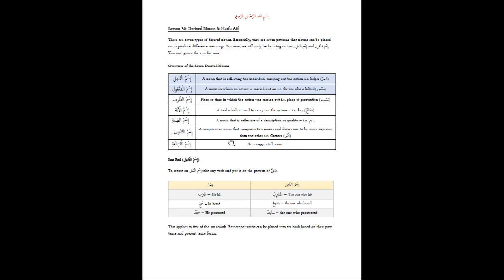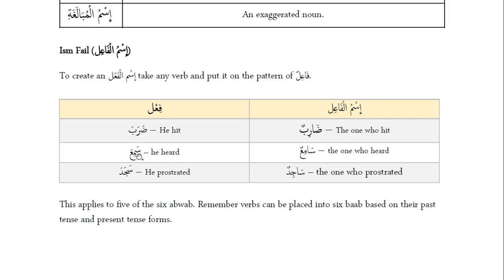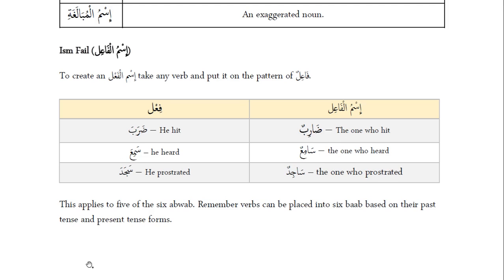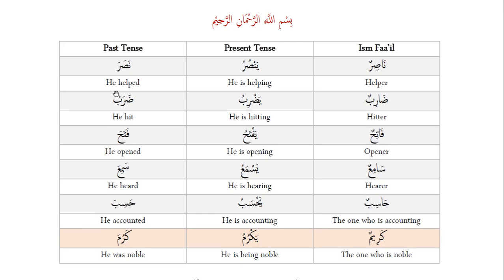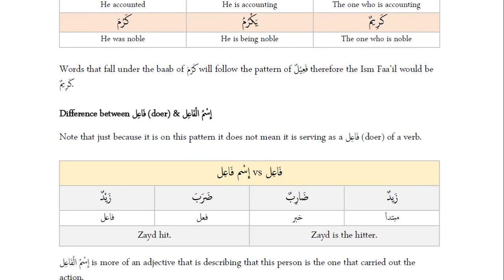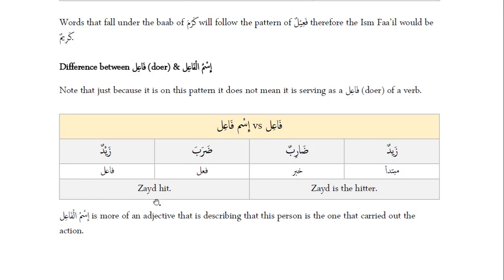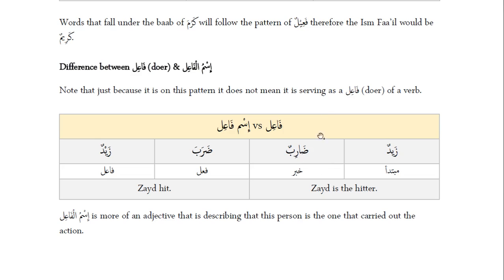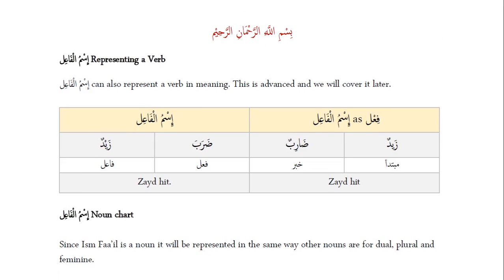Mathabah Lesson 30 Pt 2: Ism Faa'il